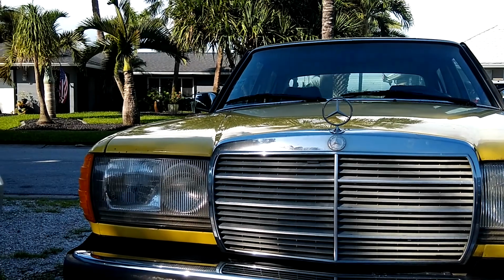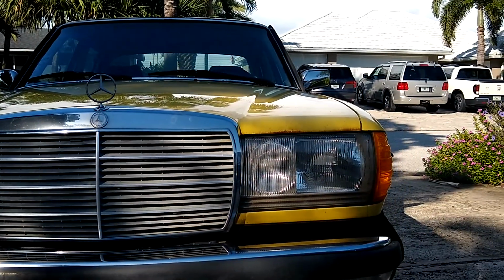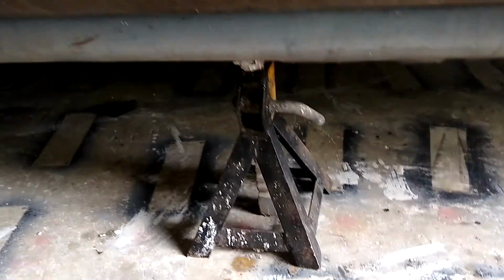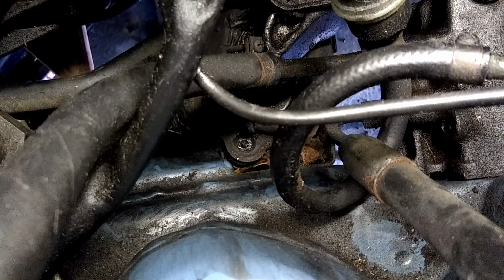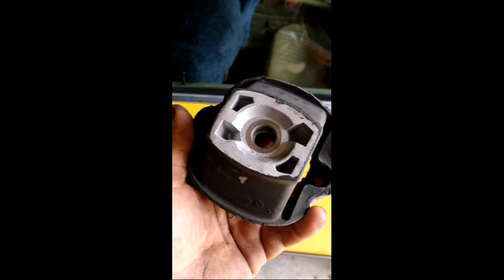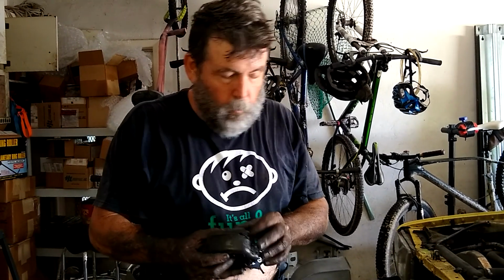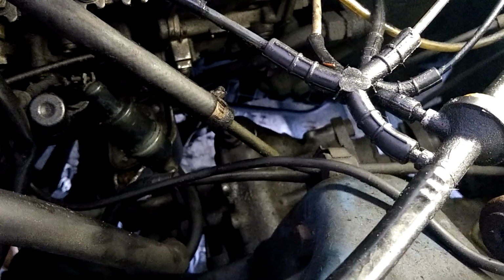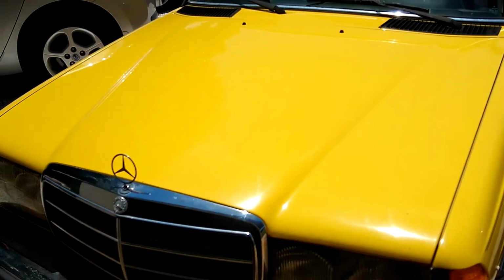Replacing Motor Mounts Mercedes 300D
In this video, we take a shot at a car repair. My daughter's 300D needs motor mounts and we give it a shot. New type of video - hope it's helpful.